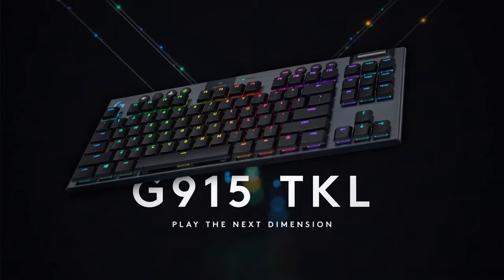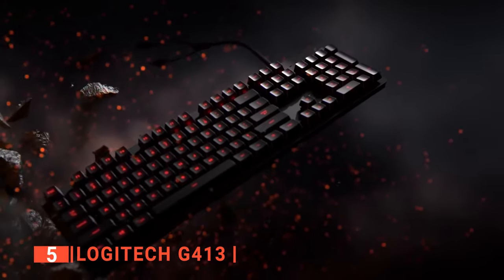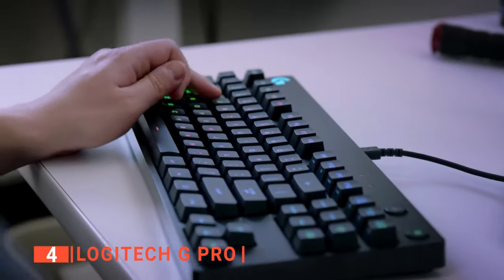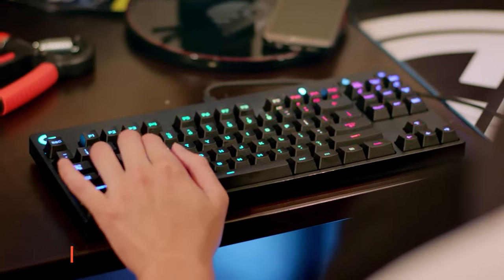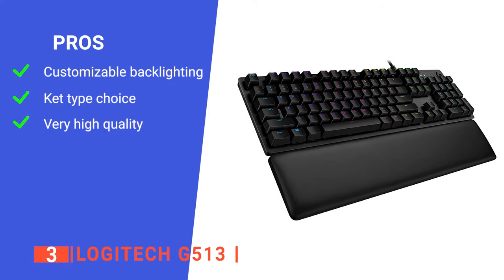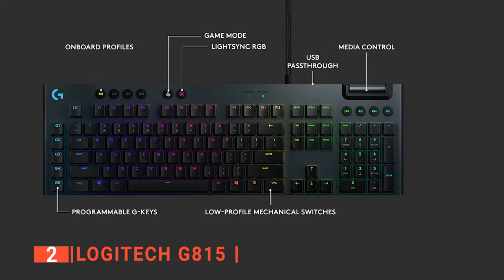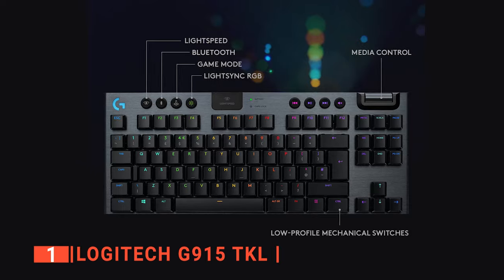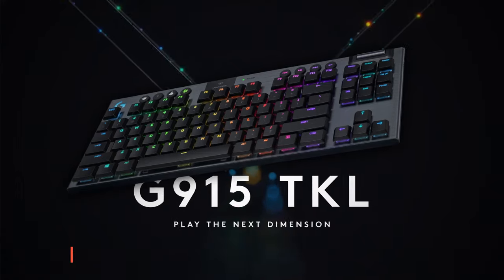✅ TOP 5 Best Logitech Gaming Keyboard [ 2023 Buyer's Guide ]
Logitech Gaming Keyboard: Hey guys, in this video, we’re going to review the pros and cons of the top 5 best Logitech Gaming Keyboard for sale right now.

(paid links)
00:00 Intro
00:37 5️⃣ Logitech G413
02:59 4️⃣ Logitech G PRO
05:03 3️⃣ Logitech G513
06:54 2️⃣ Logitech G815
09:10 1️⃣ Logitech G915 TKL

The keyboard is the means by which you interact with a computer and enter commands. It's no surprise that the keyboard you use can significantly improve or detract from the performance of gamers whose every move can mean the difference between victory and defeat.
But when buying a Logitech Gaming Keyboard, there are a few things to consider; quality, durability, ease of use, and features.

In today’s video, we are going to look at the top five best Logitech Gaming Keyboard available on the market today. We have made this list based on our own opinion, research, and customer reviews. We have considered their quality, features, and values when narrowing down the best choices possible. If you want more information and updated pricing on the products mentioned, be sure to check the links above.